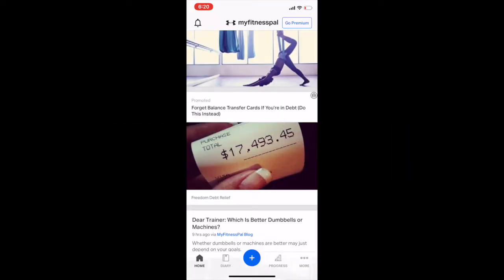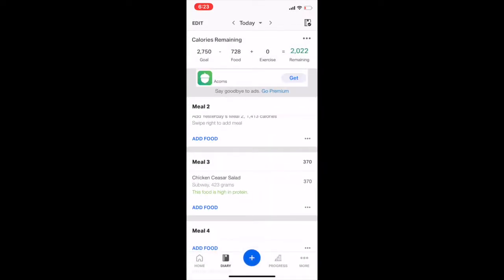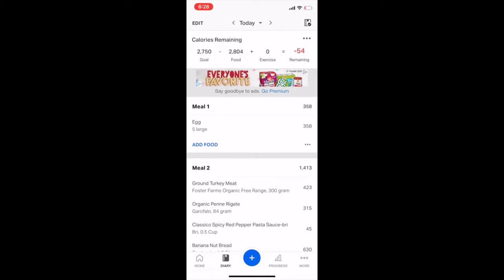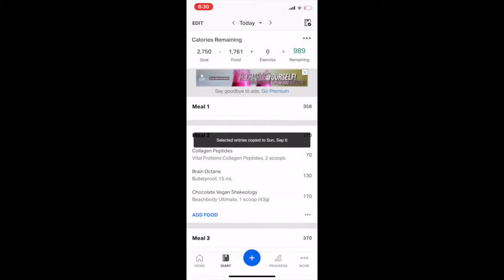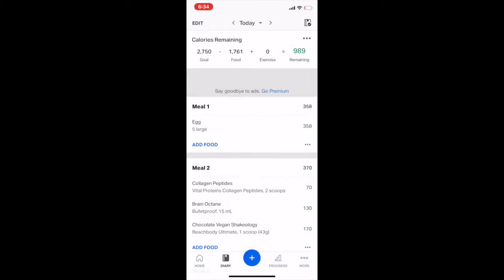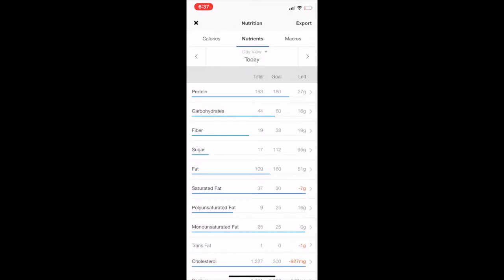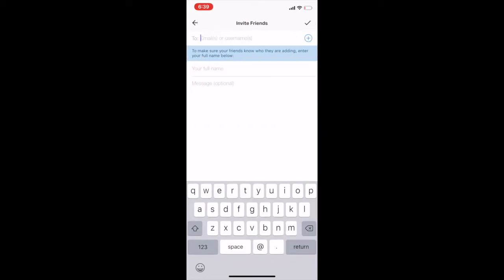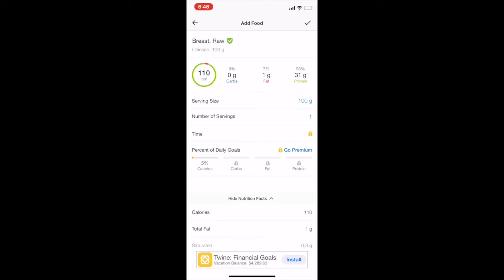Transformations Fitness Food Tracking Tutorial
This tutorial gives a quick overview and highlights some tips for streamlining the daily food tracking process via MyFitnessPal.